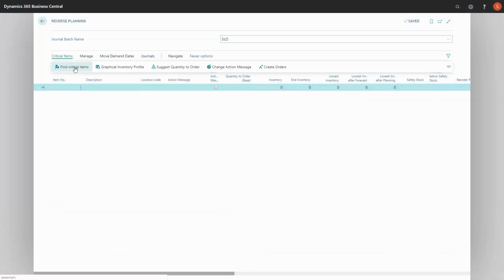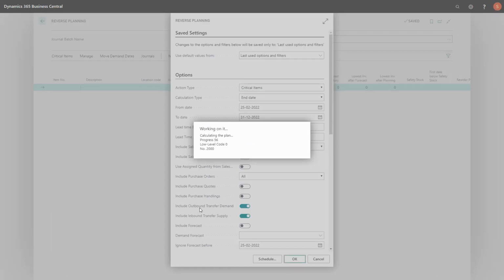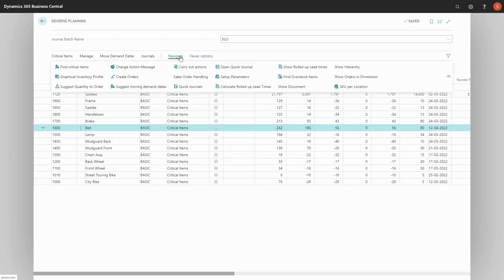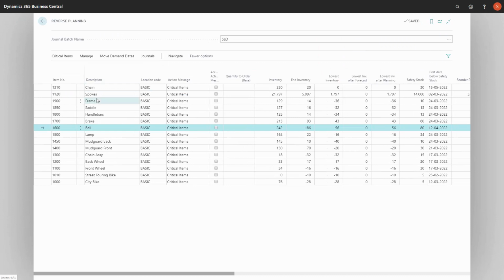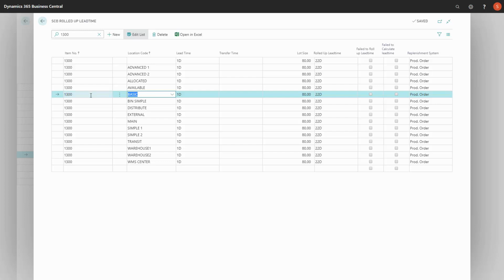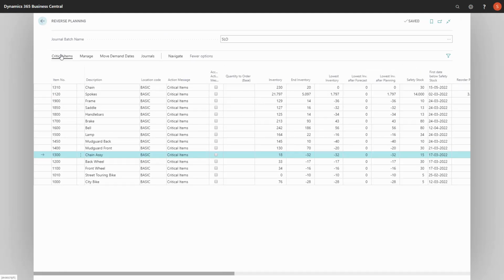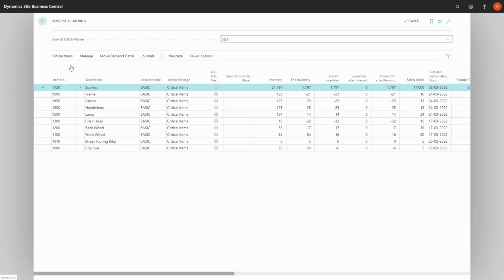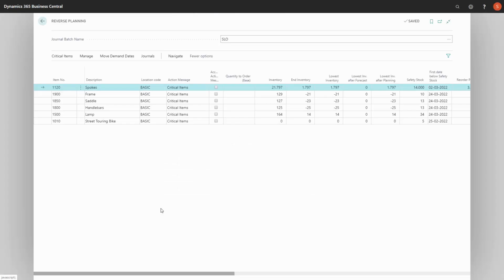ENG20031685 Calculation Type End date Lead time or Rolled